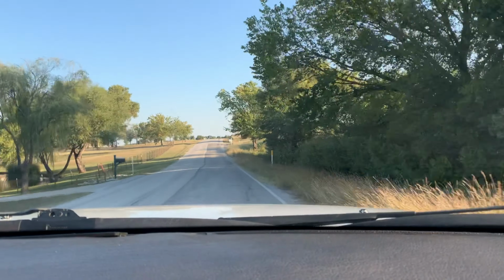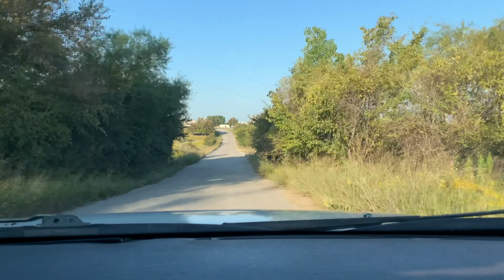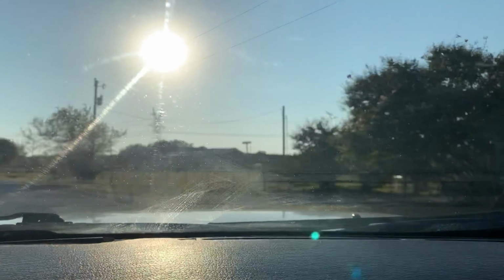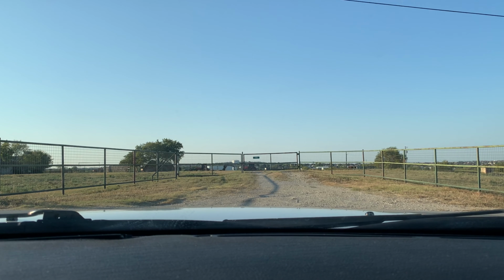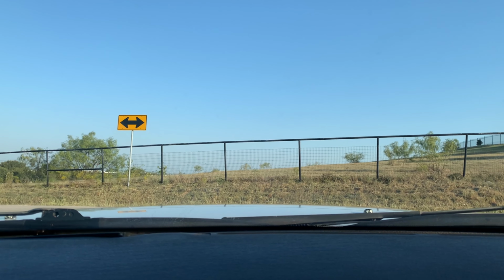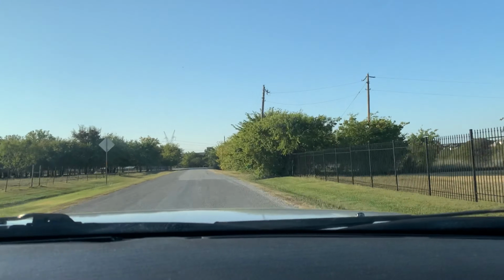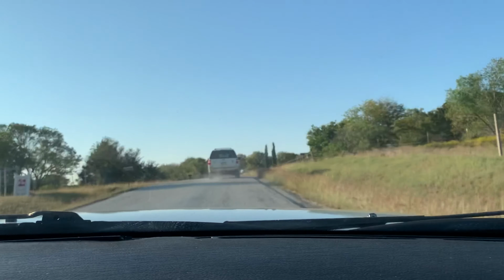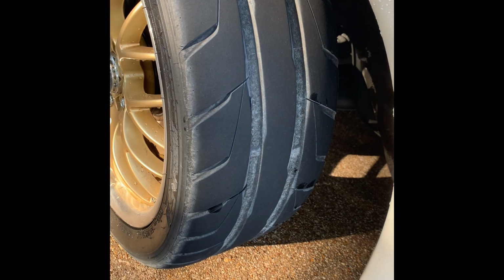POV Driving Mitsubishi 3000GT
Today we get to DRIVE my 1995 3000 GT ! This is all the golden footage left over, ENJOY ! and  Buckle up !

I film my videos with an Apple iPhone X. It has incredible motion stabilization and works well in extreme sun too.

The Mitsubishi GTO is a front-engine, all-wheel/front-wheel drive 2+2 hatchback sports coupé and Grand Touring car manufactured and marketed by Japanese automobile manufacturer Mitsubishi for 1990–1999 model years, across a single generation with one facelift. Manufactured in Nagoya, Japan, the four passenger coupés were marketed in the Japanese domestic market (JDM) as the GTO and globally as Mitsubishi 3000GT. The Dodge Stealth — a badge engineered, mechanically identical captive import — was sold for model years 1991–1996 along with the 1991–1999 Mitsubishi 3000GT in North America. As a collaborative effort between Chrysler and Mitsubishi Motors, Chrysler was responsible for the Stealth's exterior styling.

The GTO, 3000GT and Stealth were based on Mitsubishi's Sigma/Diamante and retained their transverse mounted 3-liter, 24-valve V6 engines and front-wheel-drive layout.

A SPECIAL THANKS TO THE FOLLOWING PEOPLE
YouTube Advertisers
FordSigns,Inc.
Danny Johnson’s Garage
Hengs Garage
C&S Corvettes
DFW Speed
MYClassic Car
RickCorvette Conti
Mr Random Reviews
Gas Monkey Garage & Richard Rawlings
Team Coco
Scotty Kilmer